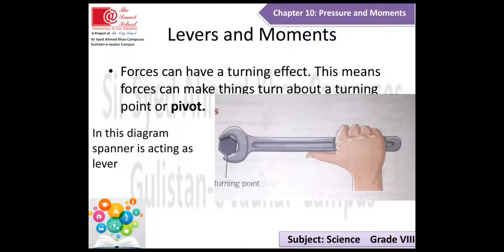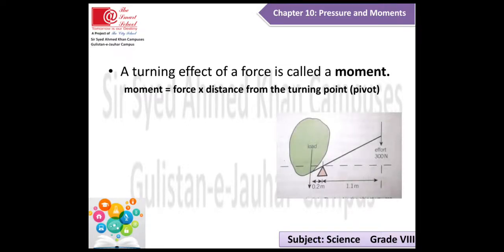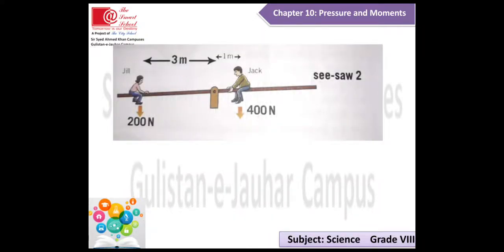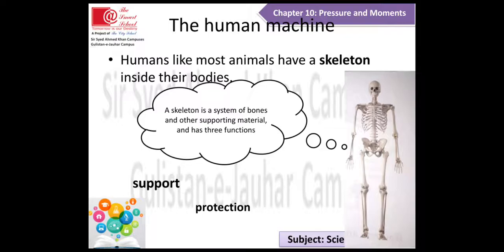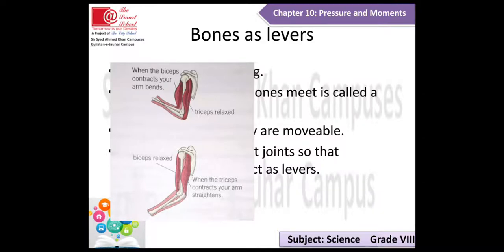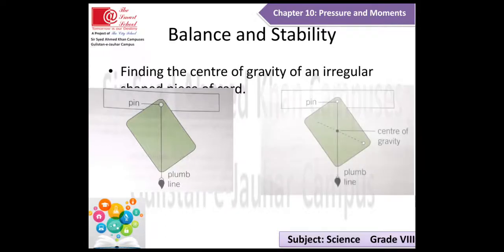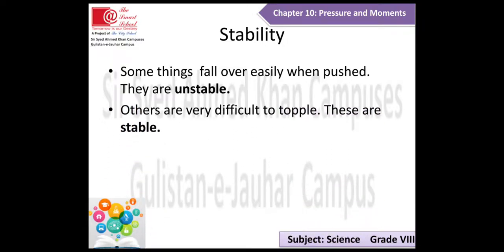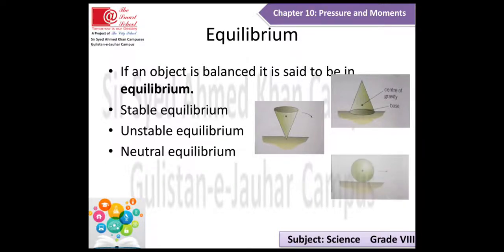Topic: Pressure and Moment part 2 Class: VIII Subject: Science